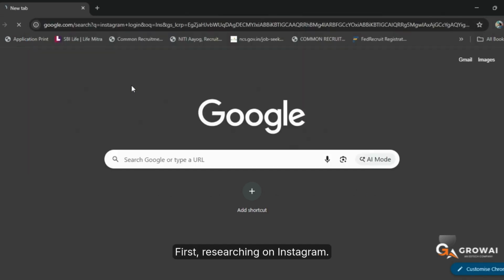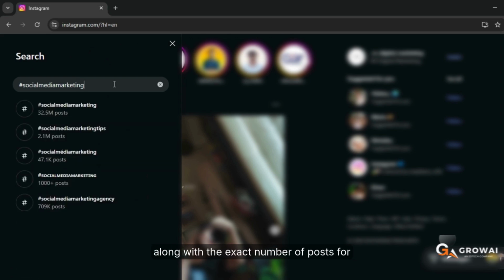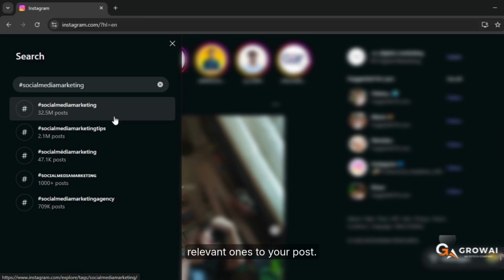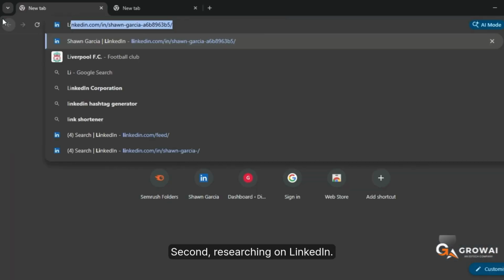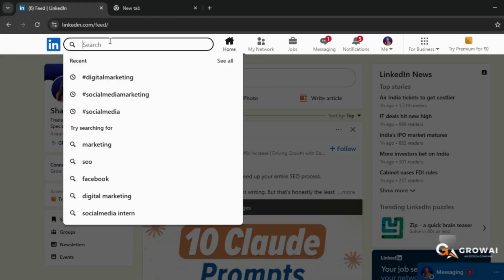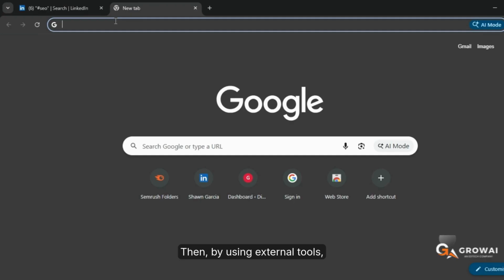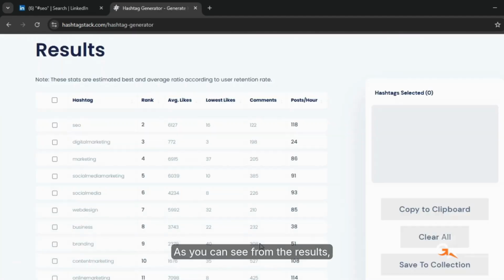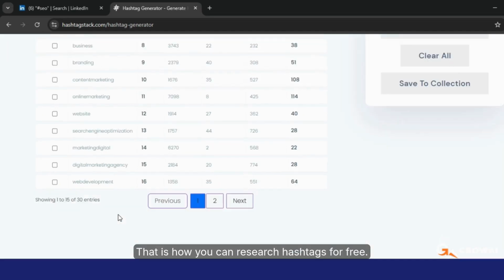How to Research Hashtags for Free on Instagram & LinkedIn | Social Media Marketing Tutorial 2026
Want to reach more people on Instagram and LinkedIn without spending on ads? In this video, we'll show you how to research the right hashtags for free — on both Instagram and LinkedIn!

Using the right hashtags is one of the most powerful free strategies to increase your content's visibility, attract the right audience, and grow your brand organically on social media.

🔍 What You'll Learn:
✅How to find and research high-performing hashtags on Instagram for free
✅How hashtags work differently on LinkedIn and how to use them effectively
✅Tools and strategies to discover niche hashtags that drive real engagement
✅How to build a hashtag strategy that works for your content and audience

✅Students and freshers learning organic social media marketing
✅Aspiring social media managers building content strategies
✅Content creators wanting to grow their reach without paid promotions
✅Freelancers managing Instagram and LinkedIn accounts for clients